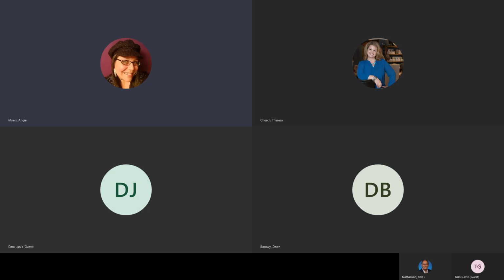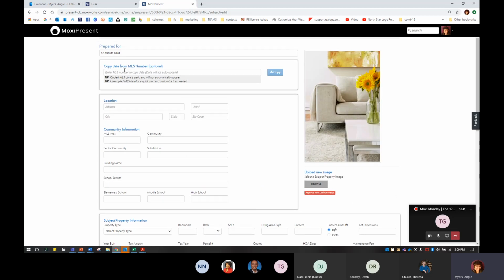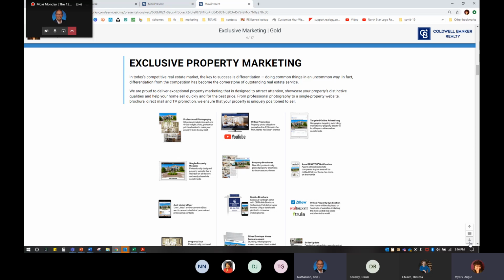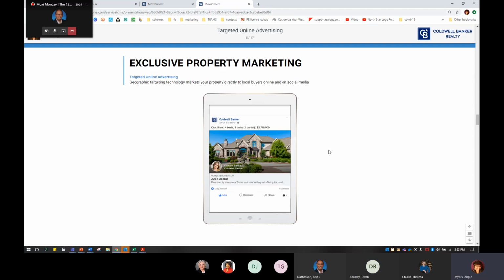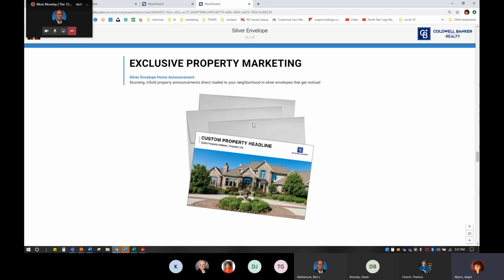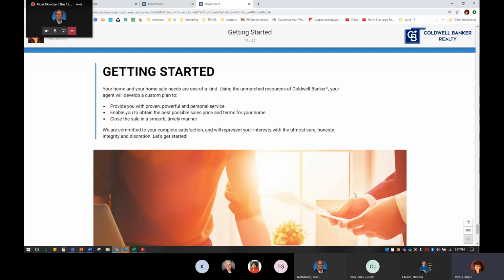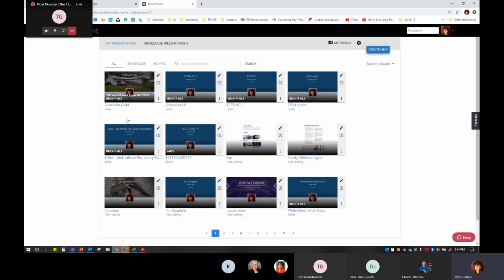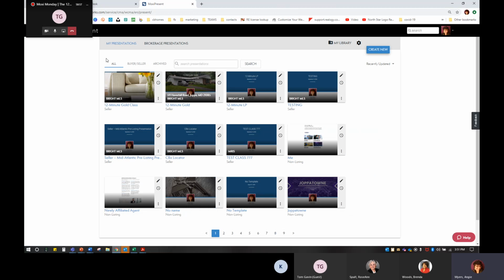Moxi Monday | The 12 Minute Listing Presentation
Discover how to win the listing with the 12-Minute Listing Presentation available in Moxi. Learn how to customize your presentation to fit your brand and your narrative.